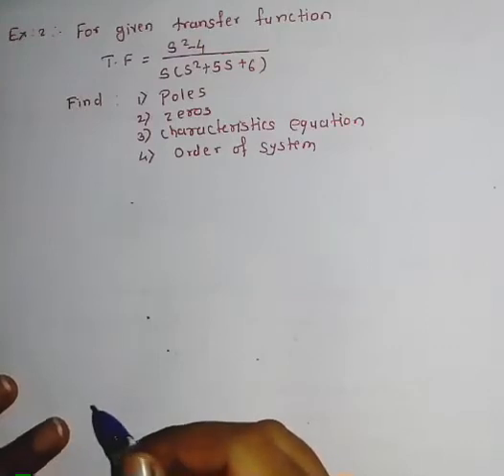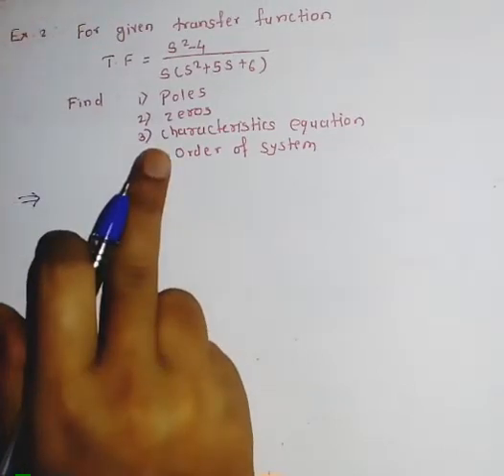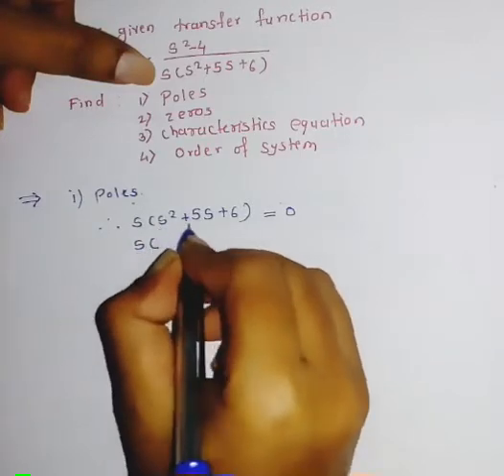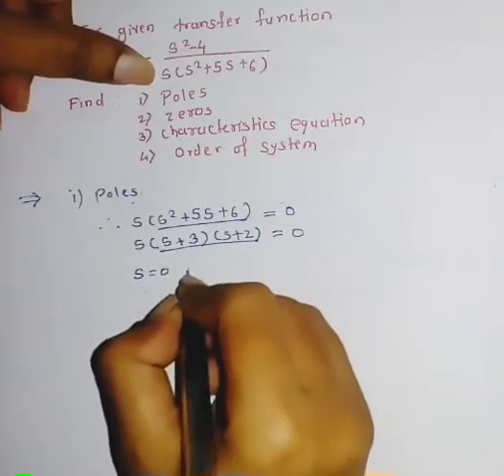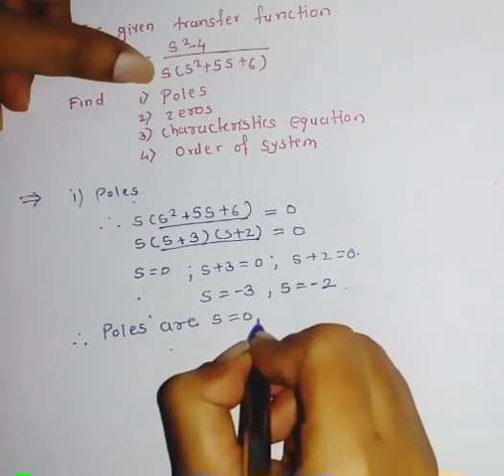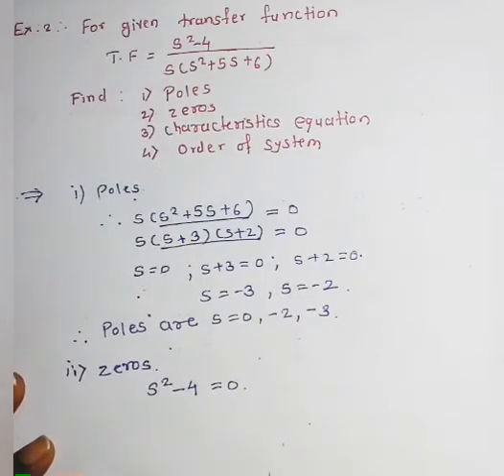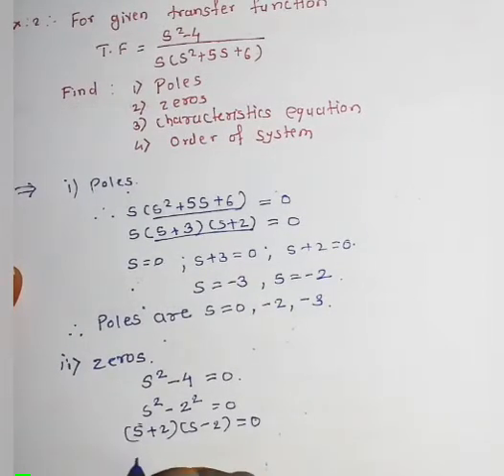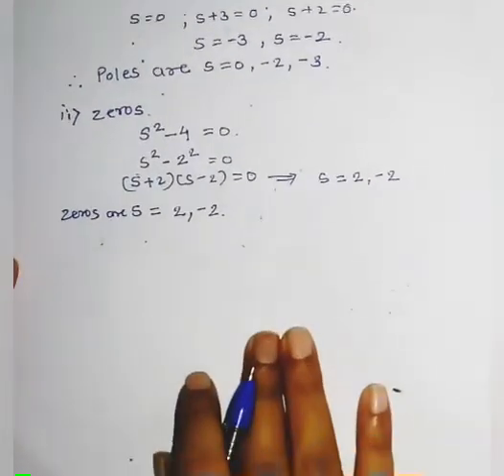Problem 2 : Based on poles and Zeros of Transfer Function | LECTURE 16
This video lecture is useful for diploma in electronics and telecommunication Students (Subject:- CSP). This video lecture covers the following points.
1) Problem 2: Based on poles and Zeros of Transfer Function